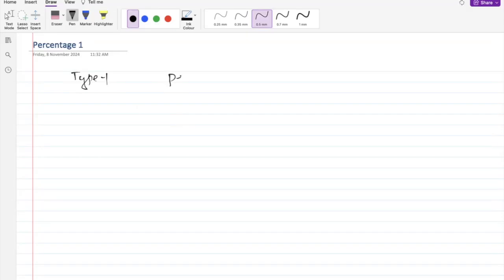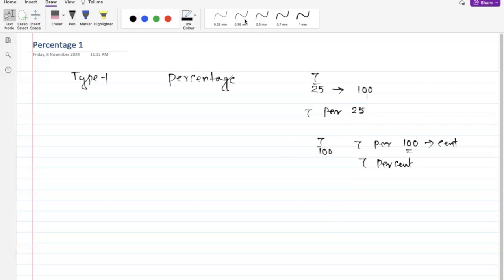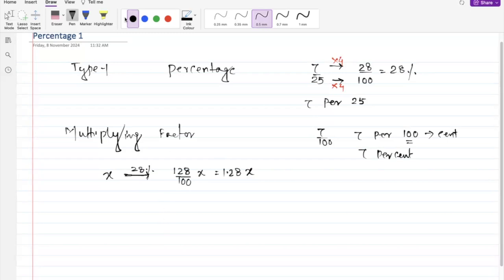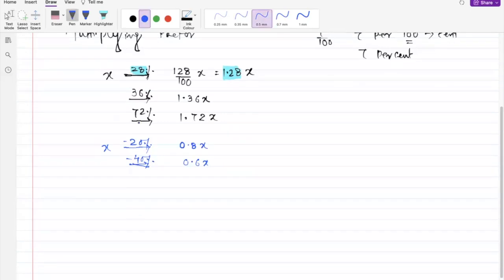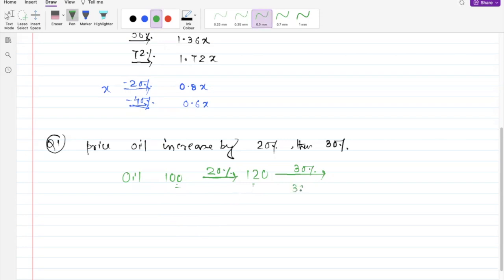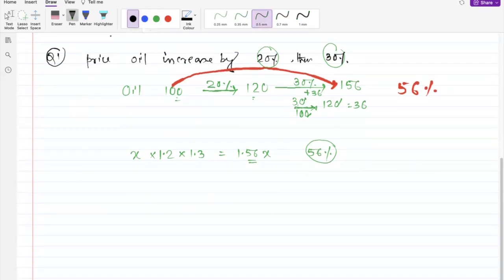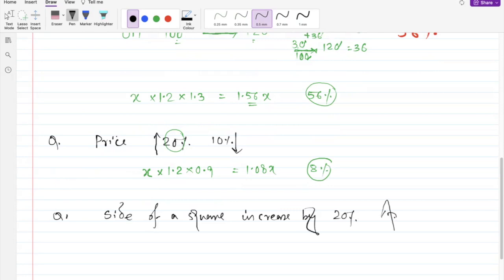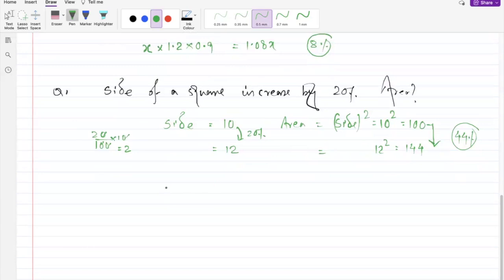Pencetage Concept 1 (CAT/XAT/SNAP/NMAT)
Calculation tips